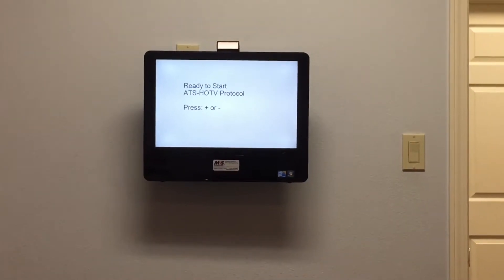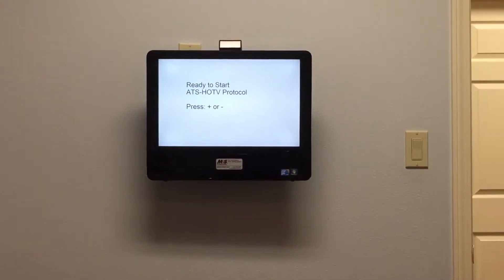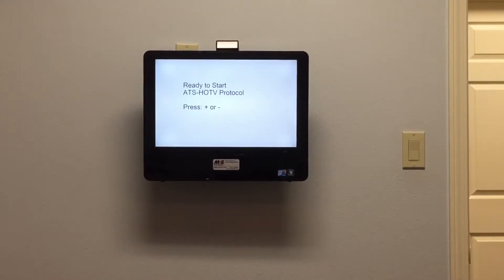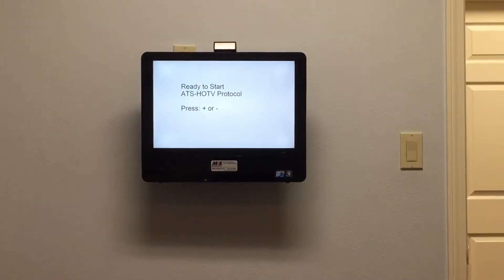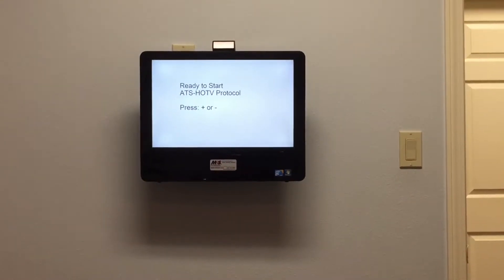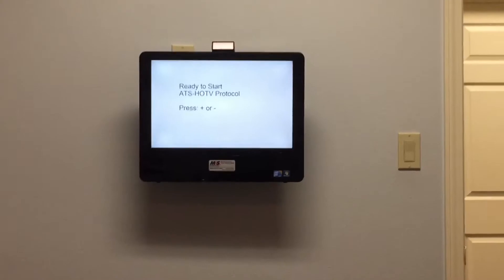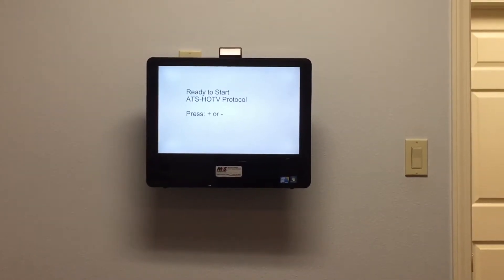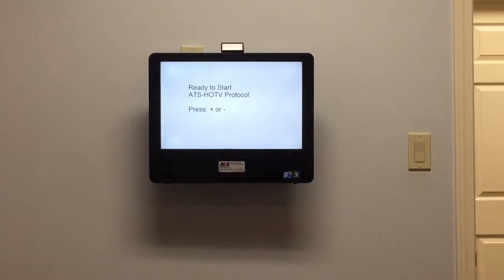Visual acuity testing for amblyopia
Visual acuity testing for amblyopia/lazy eye using ATS protocol with the M&S acuity system. This is how we check our patients visual acuity for follow ups to make sure the acuity testing is taken the same each time. We use the letter H, O, T, and V. This ensures that no matter who takes the reading it is done the same way each time.